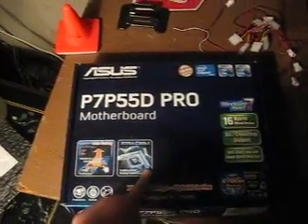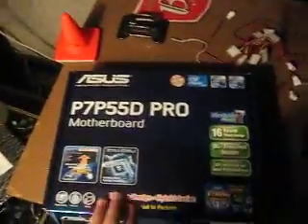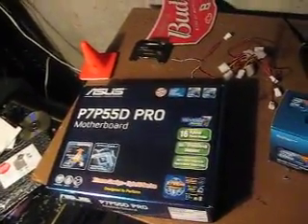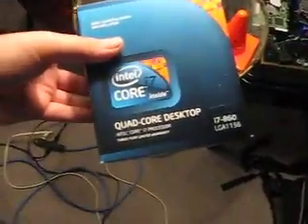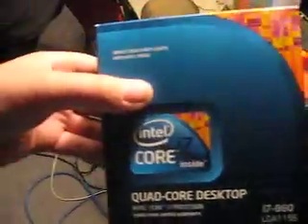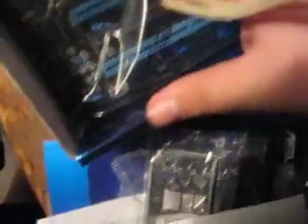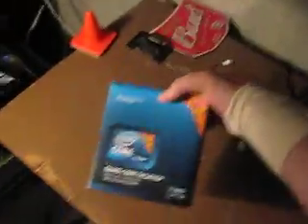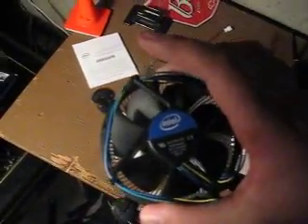Unboxing Intel Corei7 860 and ASUS P7P55D PRO Motherboard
sup guys..this is me unboxing my ASUS P7P55D PRO motherboard. and my intel corei7 860 processor. stock clock is 2.8 and im overclocking it to 4.0 ghz when i get my corsair cpu dedicated water cooler.. :D...so enjoy..subscribe rate and comment..and enjoy :D